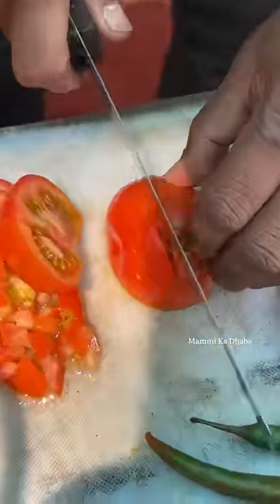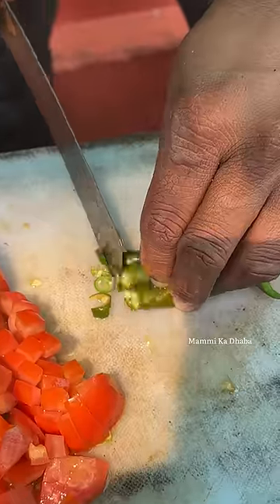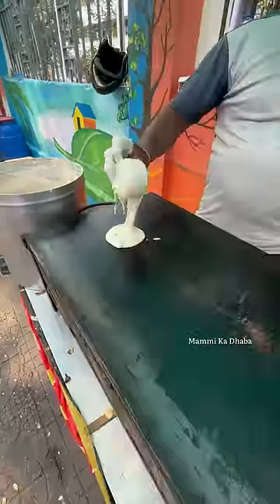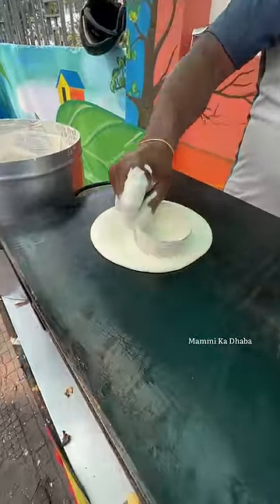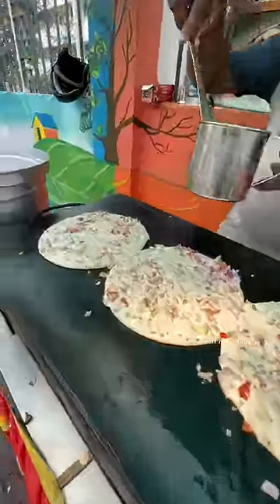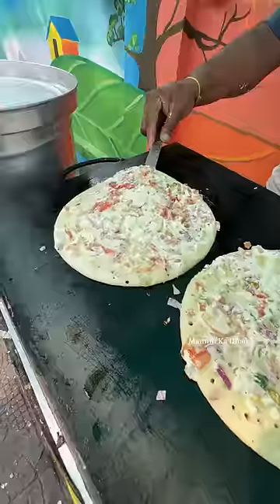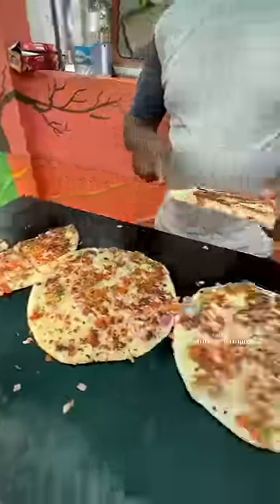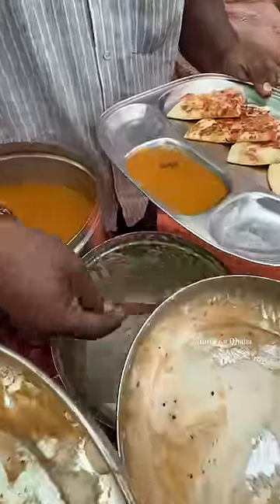Uttapam Making With Unique Styles 🙂creatingforindia